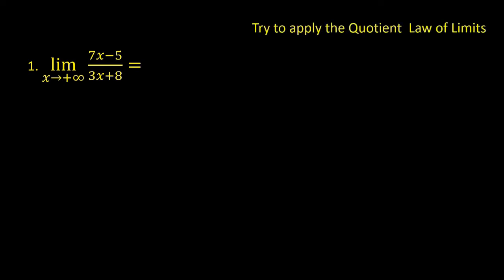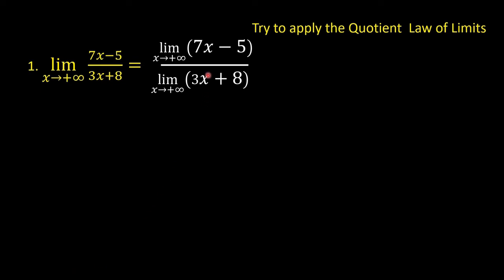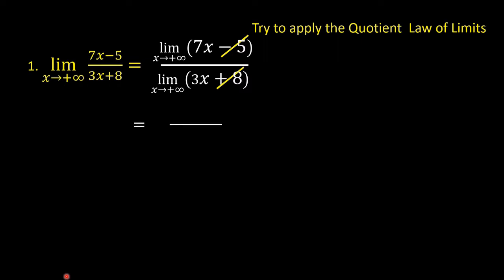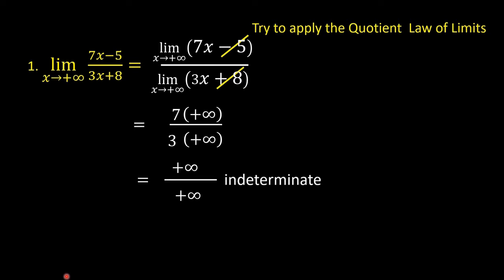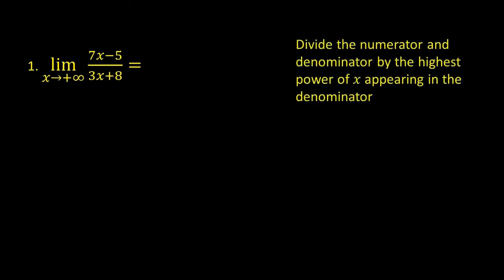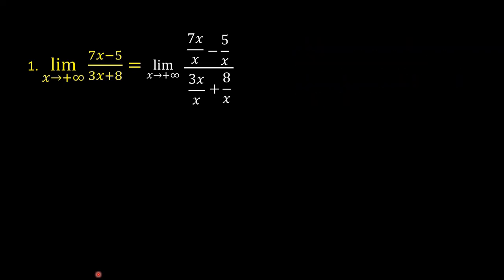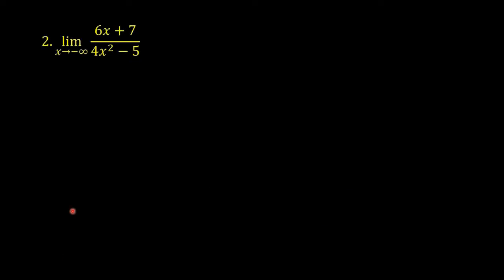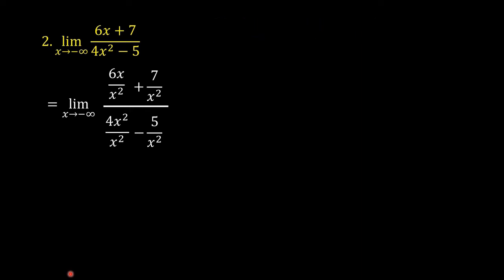Limits at Infinity of Rational Functions | Calculus | Math Video Central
This video shows how to find the limits at infinity of rational functions using two methods. Use the first method if your teacher wants a detailed solution. Use the shortcut method in a multiple choice type of test where a detailed solution is not necessary.